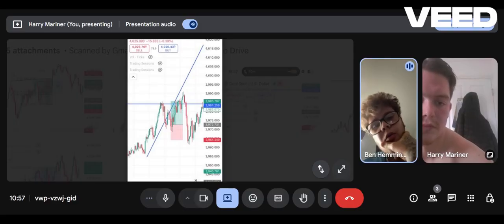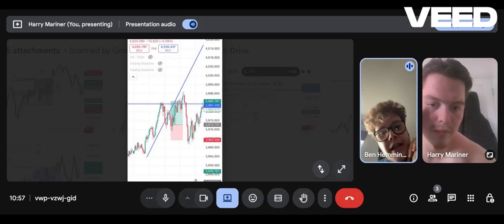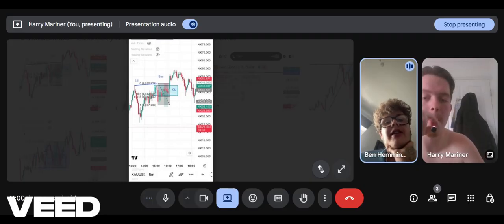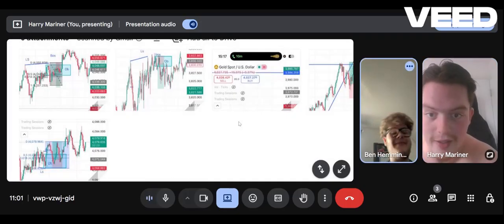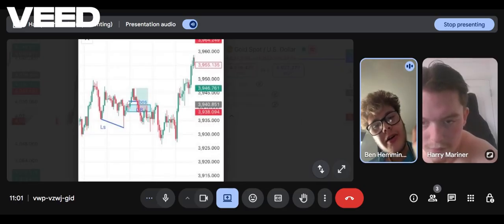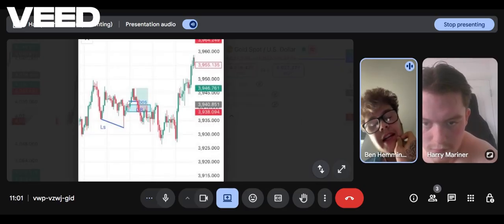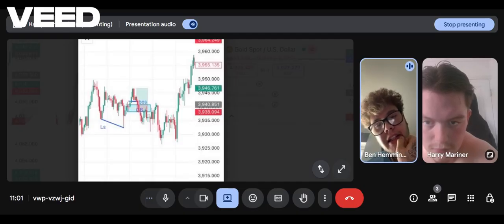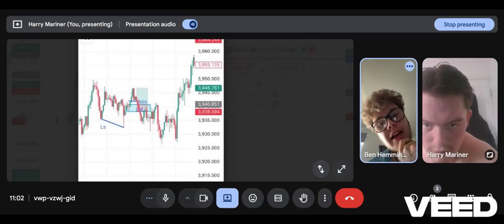MISSION ALMOST COMPLETE, can i turn my friend from unprofitable to funded in 90 days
its been a long but worthwhile journey for ben i have no doubt ACG or FTMO will be paying him out soon